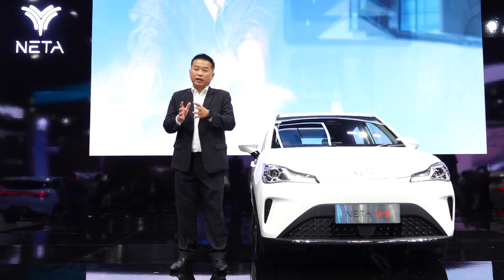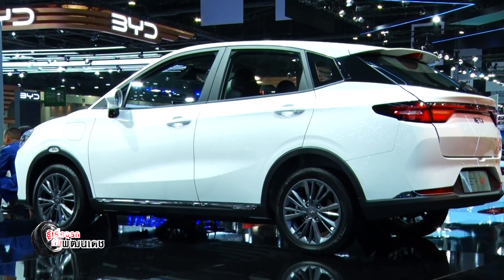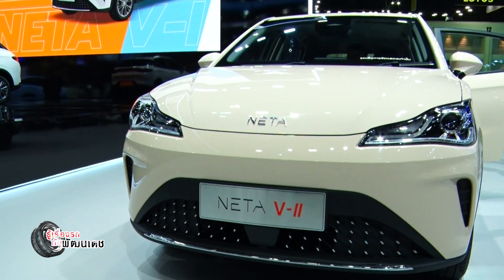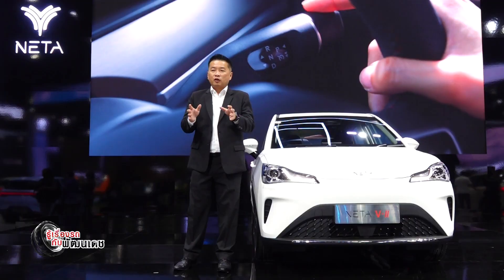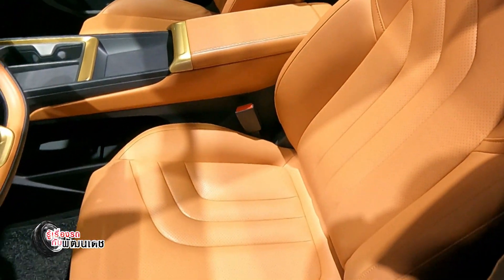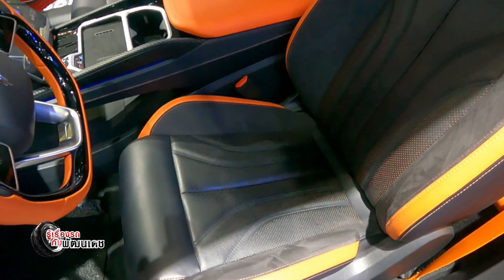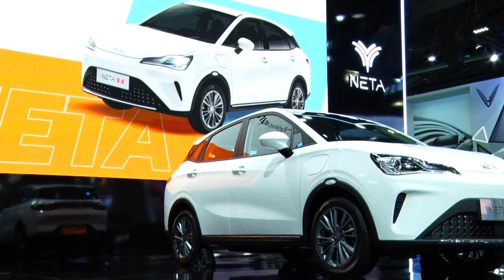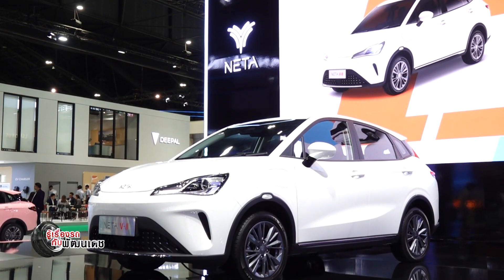Neta : จองก่อน รับรถก่อน ประหยัดก่อน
เรียกว่าเป็นรถยนต์ไฟฟ้าที่น่าสนใจมากๆสำหรับ เนต้า วี ทู ที่เปิดราคาห้าแสนกลางๆแต่ให้ออฟชั่นมาแบบครบๆ แิบบอกว่ารุ่นท๊อปเพิ่มสองหมื่นคุ้มกว่าเยอะ

ส่วนคนที่อยากได้ เนต้า เอ็กซ์ อย่ารอช้า จองเลยดีกว่าเพราะว่าได้เงื่อนไขดีแถมไม่ต้องรอนาน รับรถไปใช้ก่อน ประหยัดก่อน

ส่วนสายสปอร์ต ต้องเนต้า จีที ทั้งสองรุ่นที่มีใช้เลือกชอบแบบไหนก็จัดไป ขับสนุก ทรงสปอร์ต ถูกใจแน่นอน